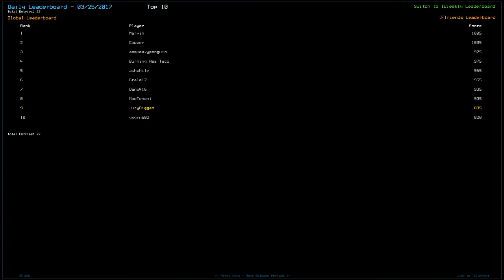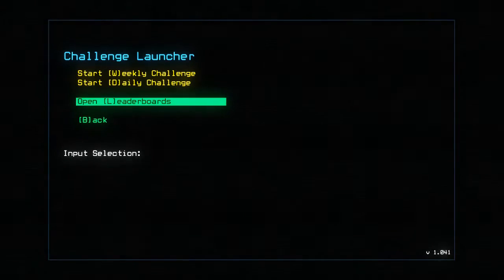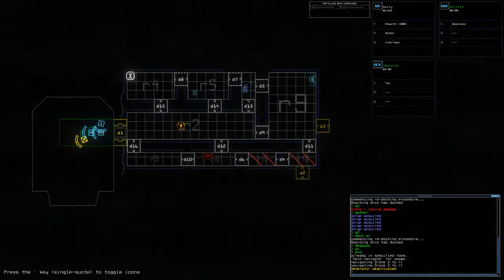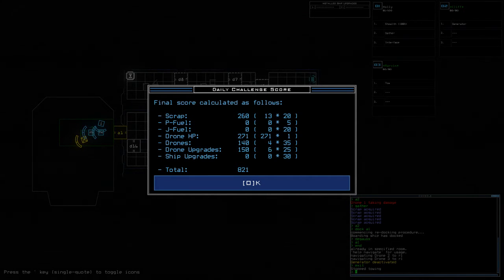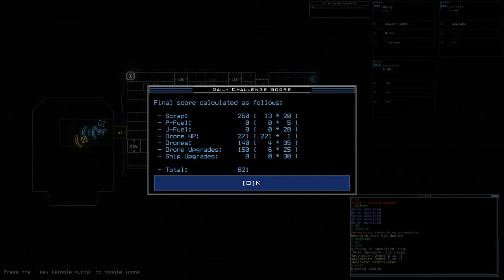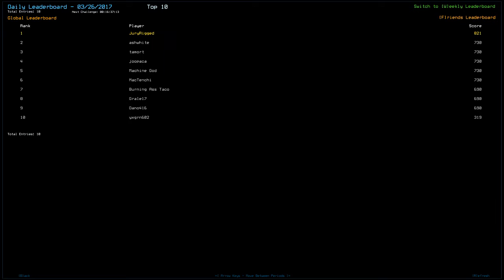Duskers Daily 3/26/2017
Suck it Duskers!